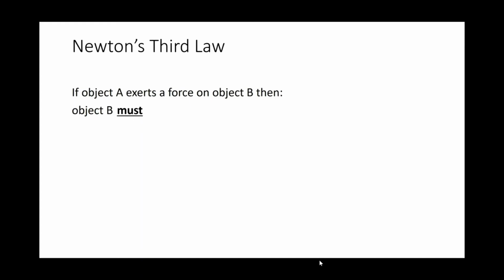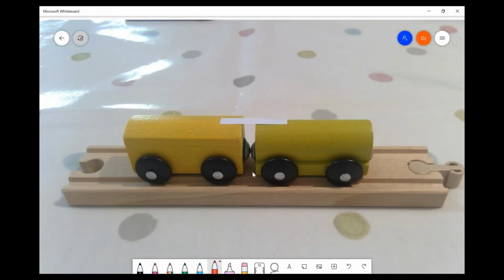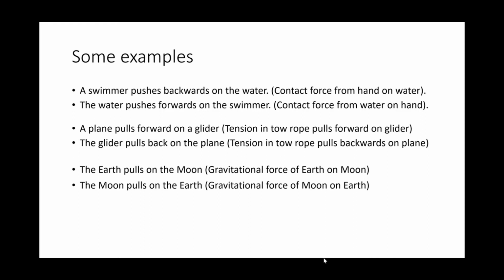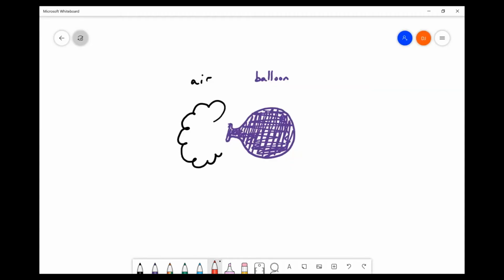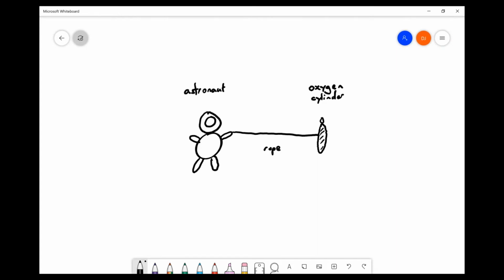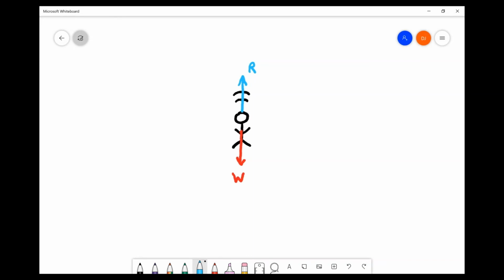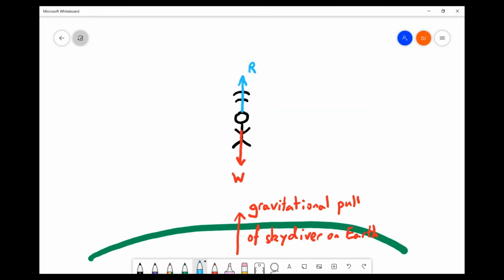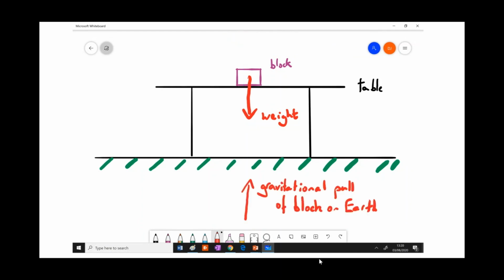Newton's third law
Jeremy shares ideas for teaching this topic.
Contents:
1 Definition and misconception
2 Teaching tips
3 Demonstration - magetically repelling carriages
4 Examples of N3 law pairs
5 Demonstration - balloon rocket
6 Example - astronaut
7 Example - skydiver
8 Example - block on table